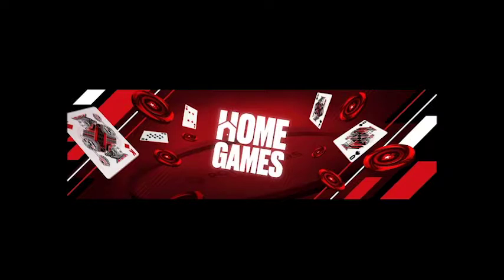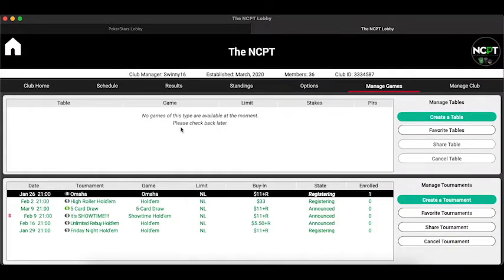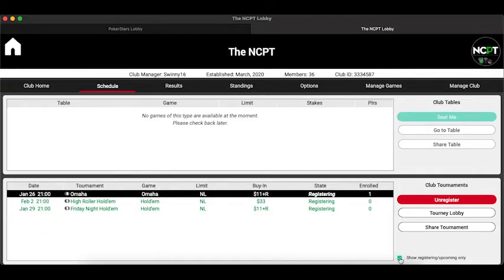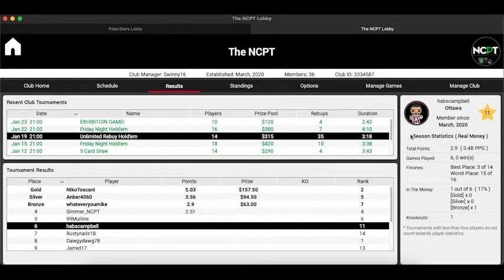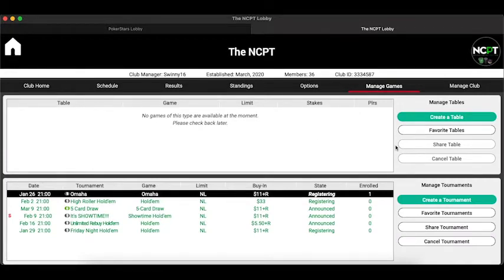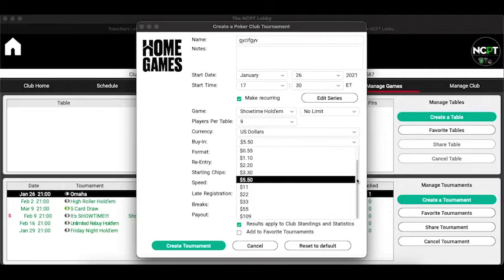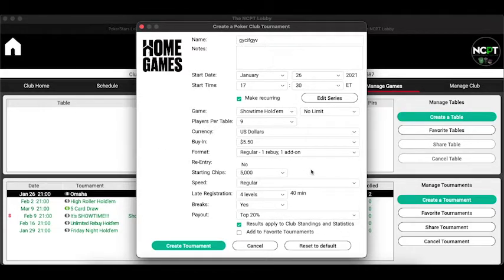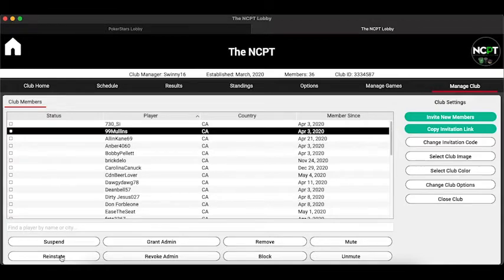PokerStars Home Game Tutorial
A detailed guide on how to use the PokerStars Home Game feature, including a walk through of how to create a new club, and the features available.